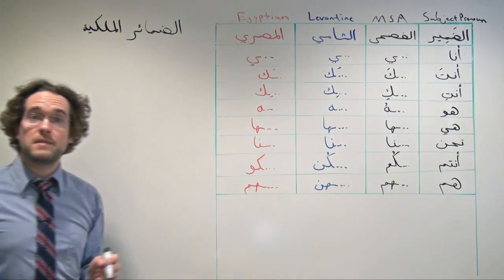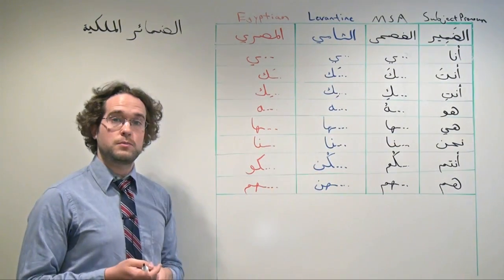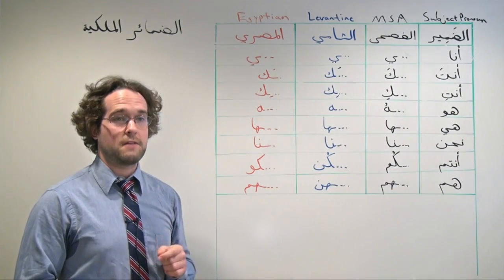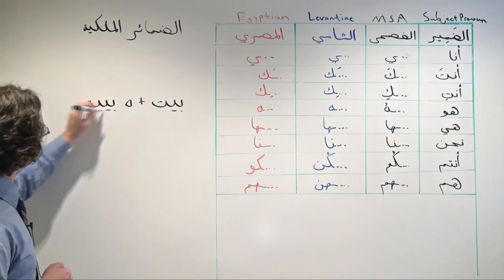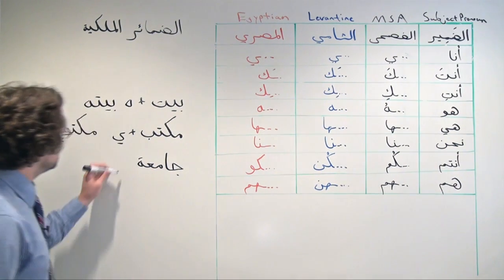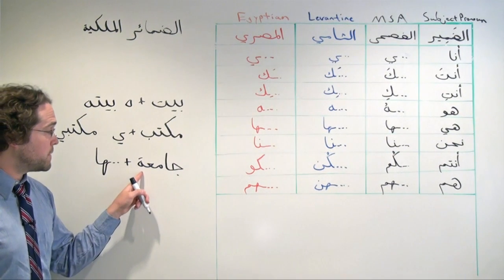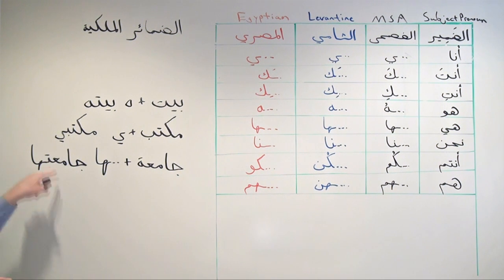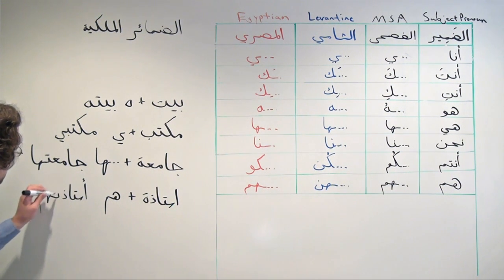Arabic Grammar: Possessive Pronoun Suffixes in Arabic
This video demonstrates how to use pronoun suffixes to express possession of nouns in Arabic.